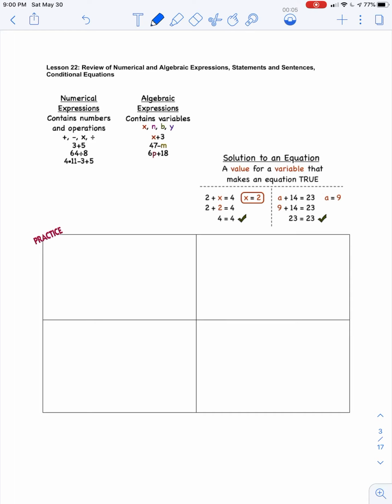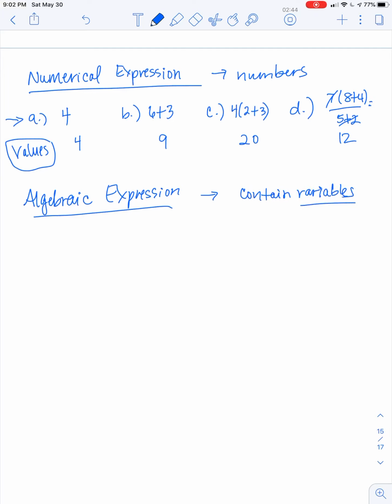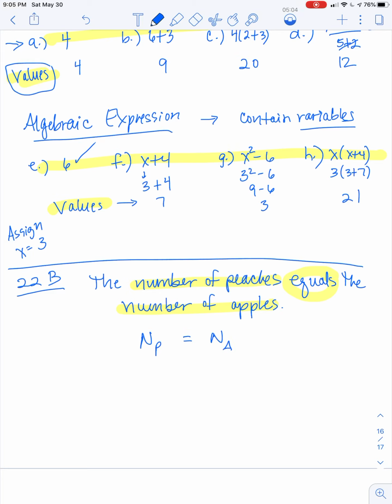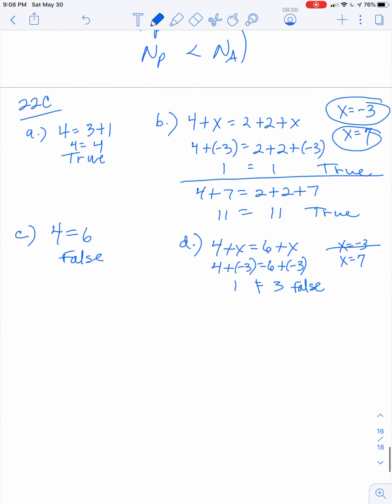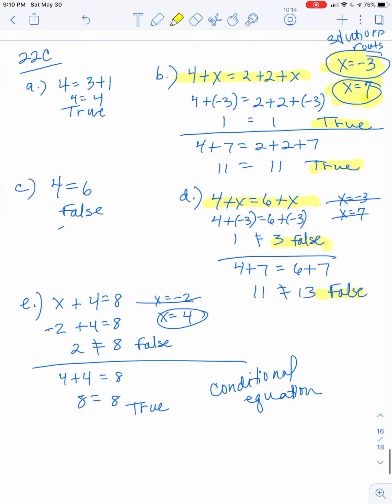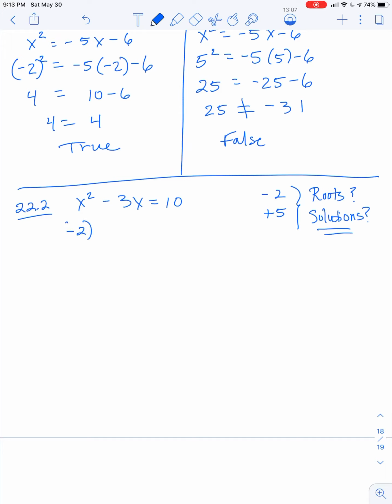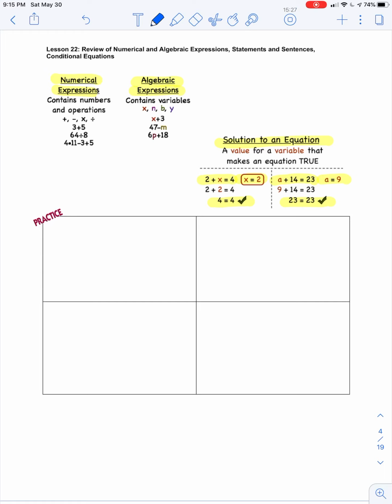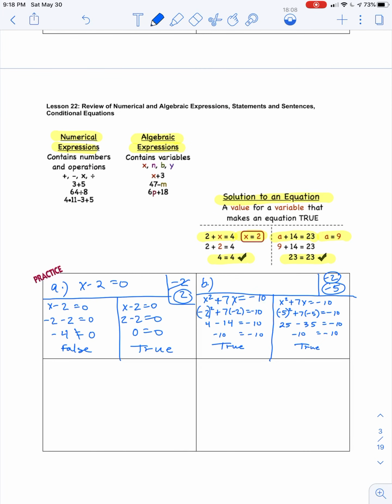Saxon Algebra 1 Lesson 22 Video Teaching